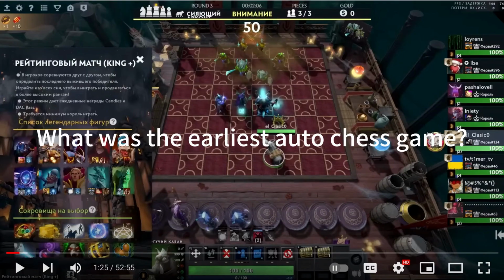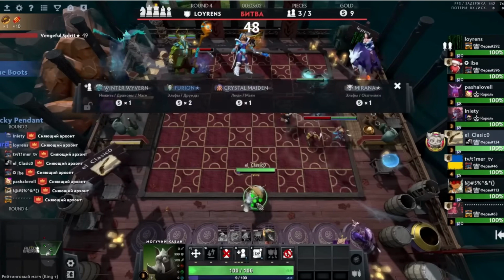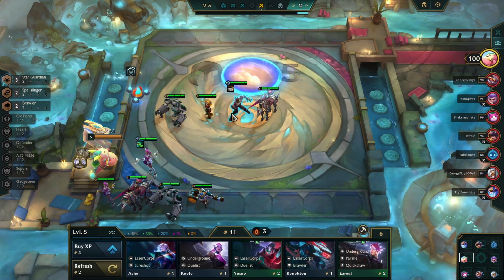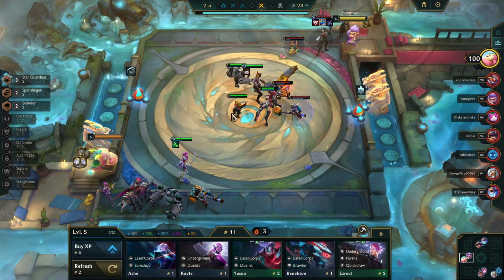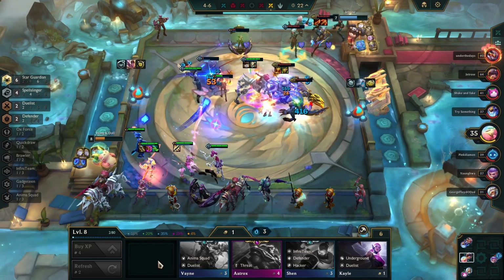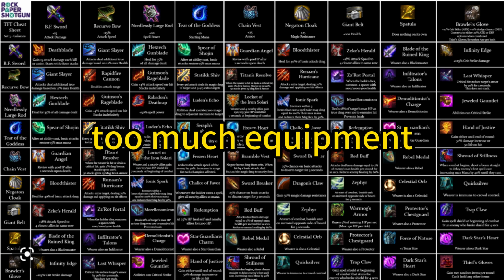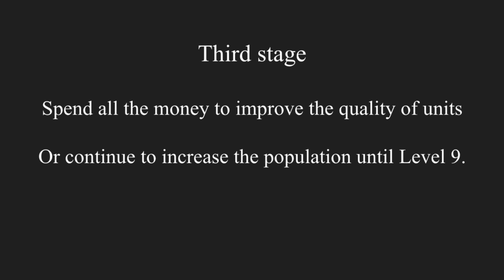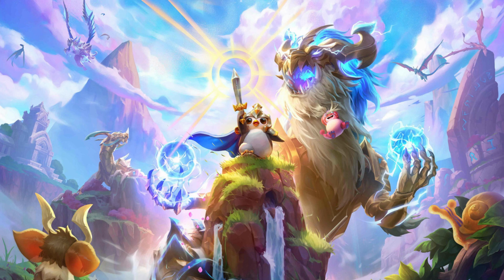Final Yi Ding